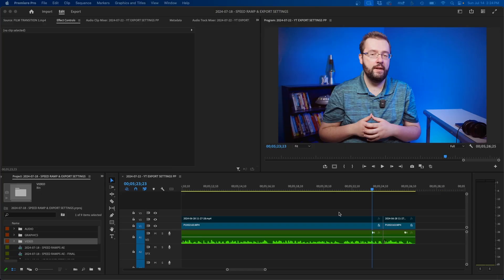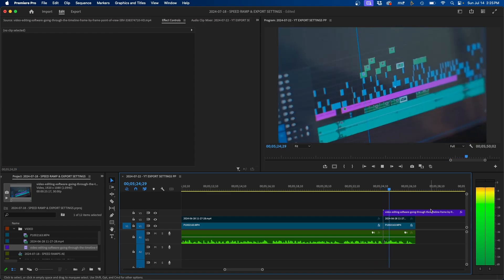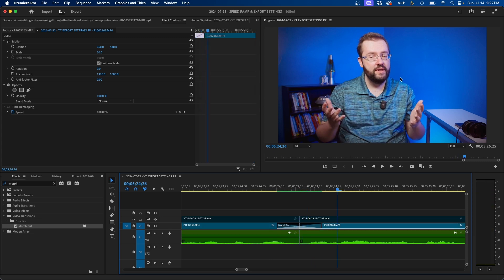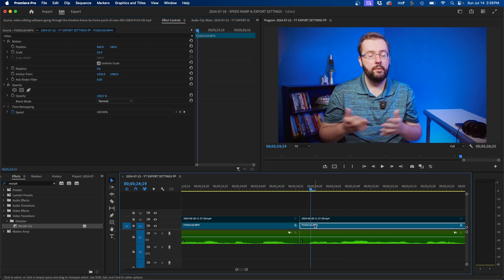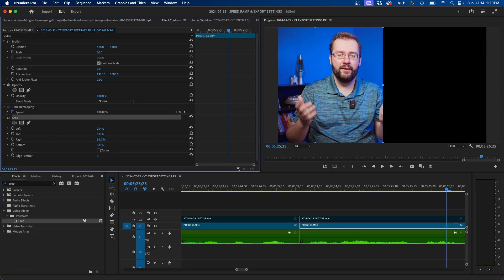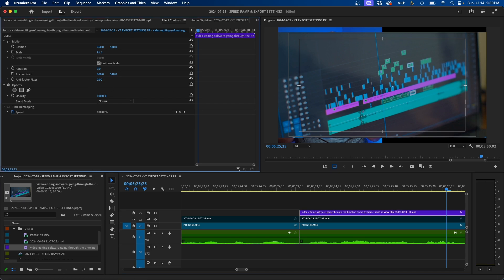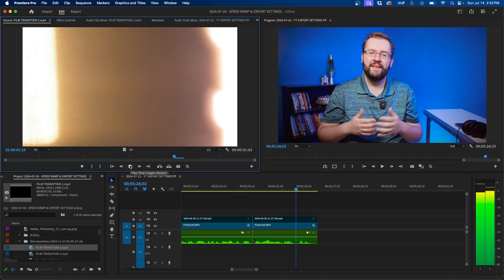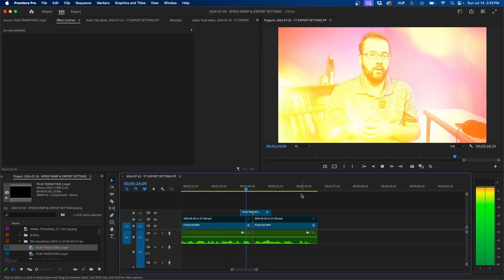Clever Ways To Cover Jump Cuts In Premiere Pro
ABOUT VIDEO:
In this video, I'm going to show you five clever ways that you can cover jump cuts inside Premiere Pro.

CHAPTERS:
0:37 B-Roll
1:07 Morph Cut
2:22 Cut In / Pop In
2:58 Split Screens
4:31 Physical Transitions